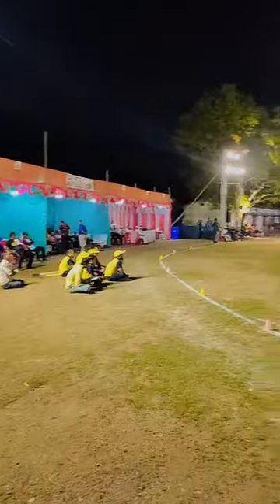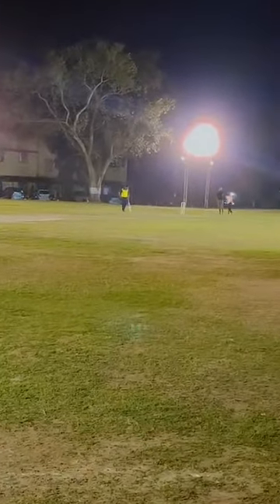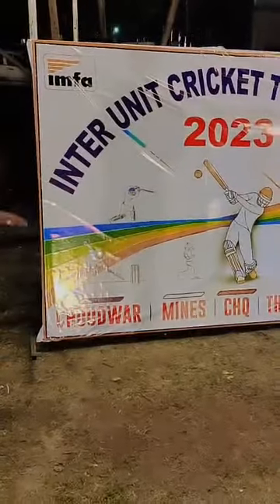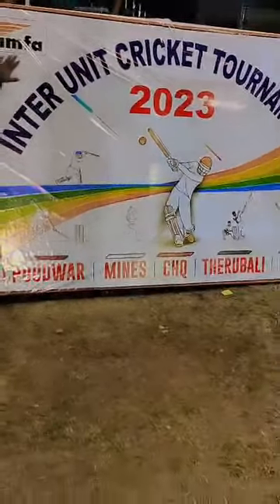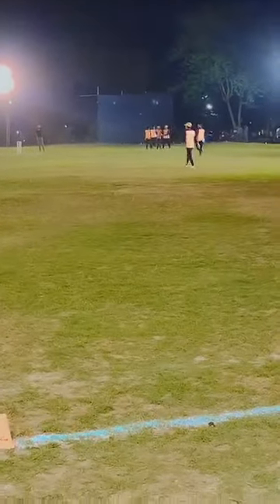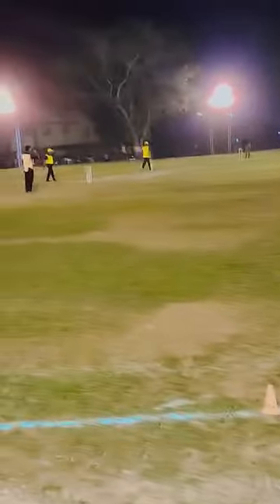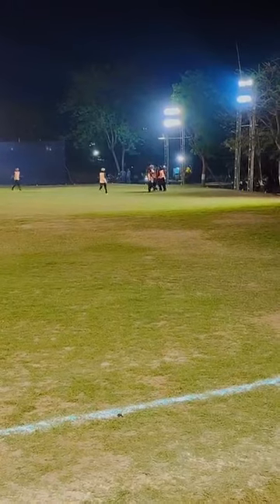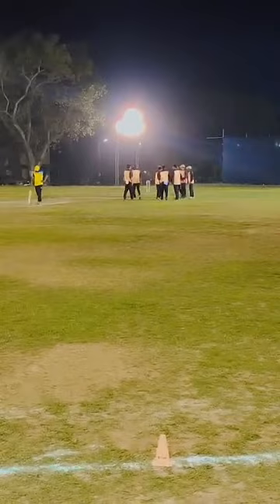pabitra is on mic 🎤# Glorious moment captured # IMFA